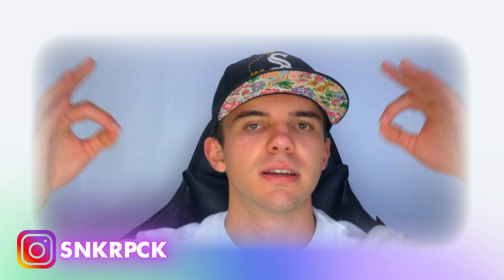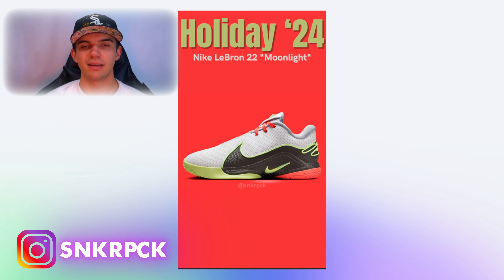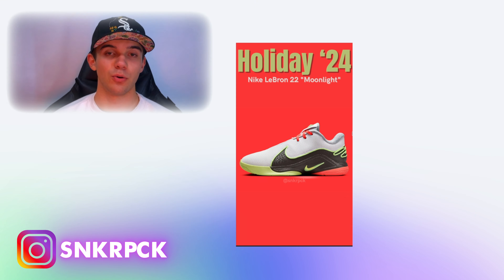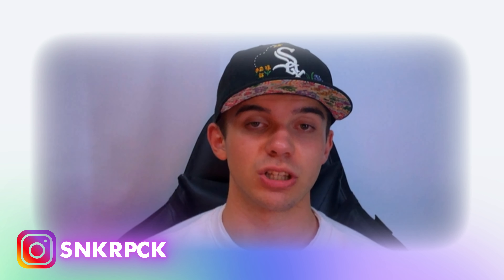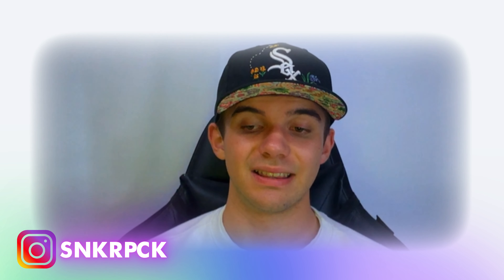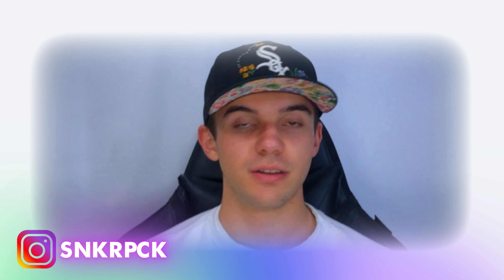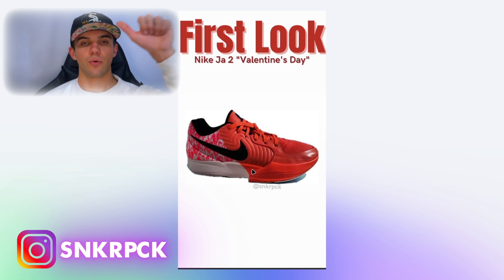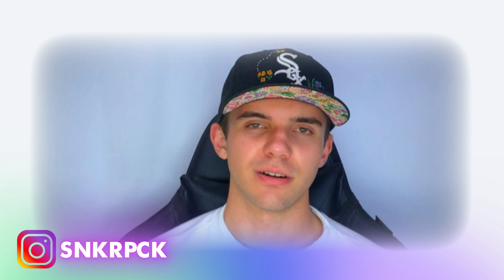Upcoming Sneaker Releases That Will BLOW Your Mind (October 12th, 2024)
Stay up to date with the latest sneaker news for October 12th, 2024! From new releases to collaborations, we've got all the updates for sneakerheads and shoe enthusiasts.

Stay up to date with the latest sneaker news in this October 12th, 2024 update! From new releases to collaborations, we've got all the info for sneakerheads and fashion lovers.

Stay up to date with all the latest sneaker news in this video! From new releases to collaborations, we've got you covered. Keep your sneaker game strong with the latest updates.

🔥 Get ready, sneakerheads! In this video, we're diving deep into the sneaker universe to bring you the most exciting news and upcoming releases that will absolutely blow your mind! From exclusive collaborations to the freshest designs set to drop next year, we've got all the insider info you need to stay ahead of the game. Whether you're a collector, a casual fan, or just love the sneaker culture, this video is packed with everything you need to know about the latest trends and must-have kicks. 👟✨

Join us as we explore the hottest sneaker collaborations, reveal the most anticipated releases, and discuss the trends that are shaping the sneaker world. Don't miss out on the chance to be the first to know about these game-changing sneakers. Let's step into the future of sneakers together! 🚀👟